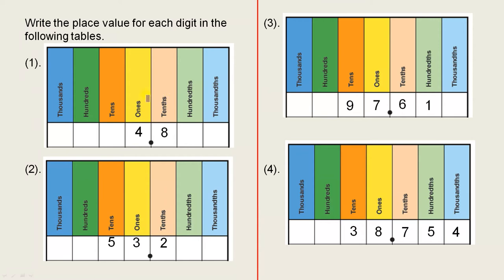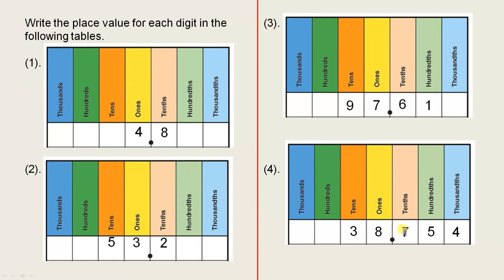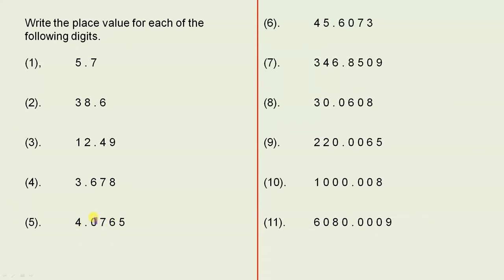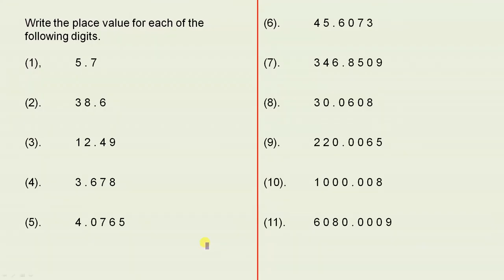Place Value With Decimals Worksheets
This video presents worksheets on place value with decimals.